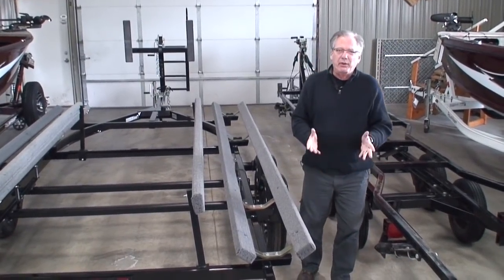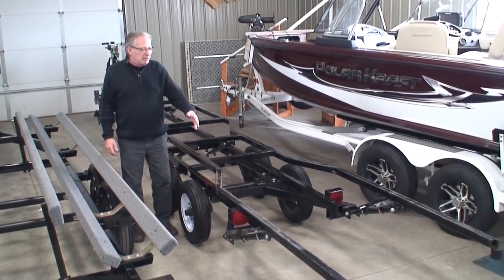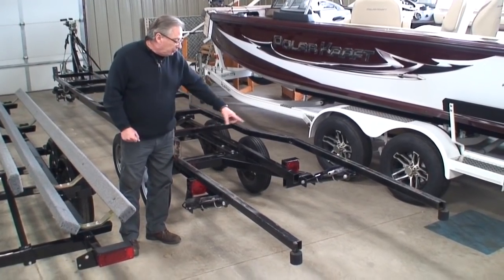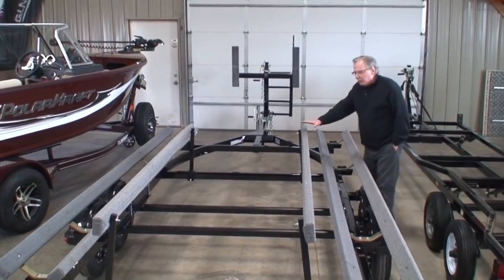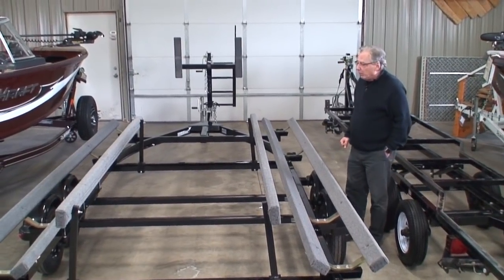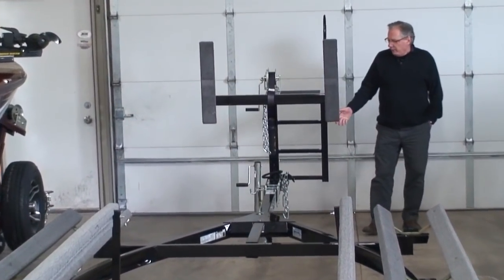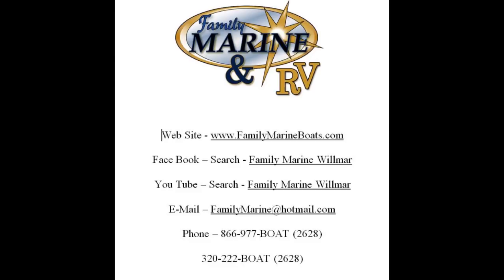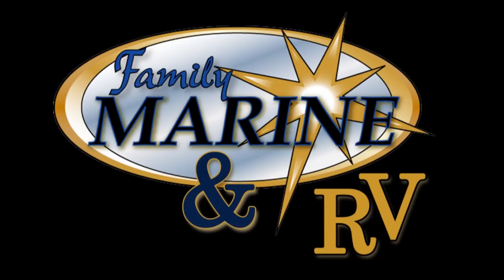Learn About Most Popular Pontoon Trailers: Bunk Verses Scissors. Which works best for you.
Family Marine is a new and used boat dealer offering Barletta Pontoon Boats, Premier Pontoon Boats, Sweetwater and Monaco Pontoon Boats, Polar Kraft Aluminum Fishing boats, Mercury outboards and Yamaha outboards and used boats, used tri-toon Pontoon boats and used pontoon boats for sale.

Enjoy getting out on local Minnesota lakes in your new or used pontoon boat, spending good quality time with the family.  With boats for sale in Minnesota, buying a deck boat, pontoon boat, bow rider, tri-toon pontoon, jet boat or any new boat it's important to work with a boat dealer you trust.